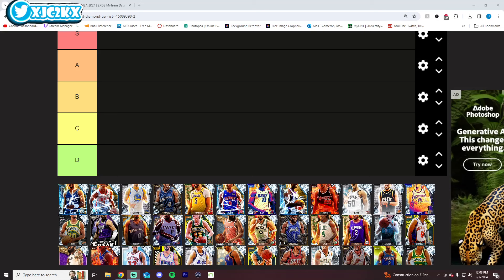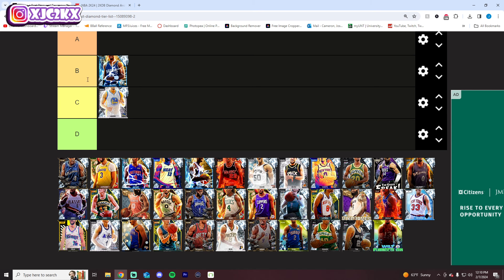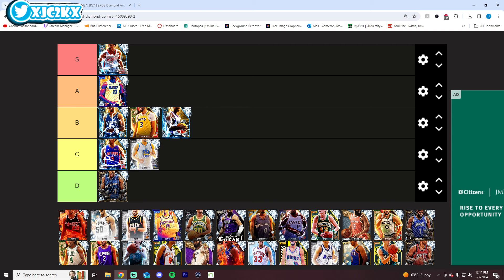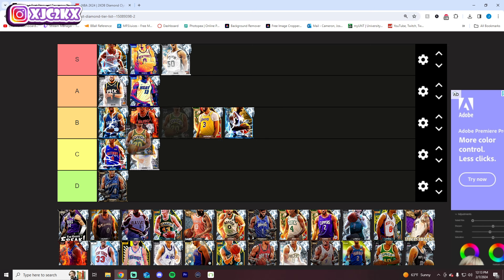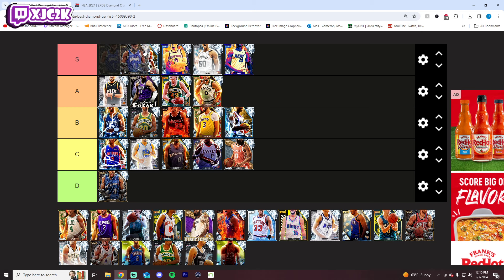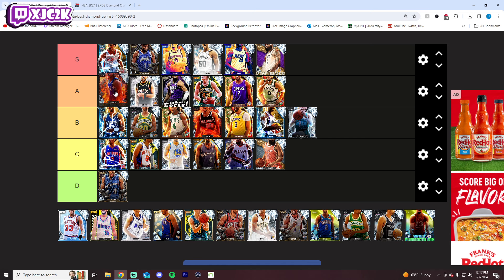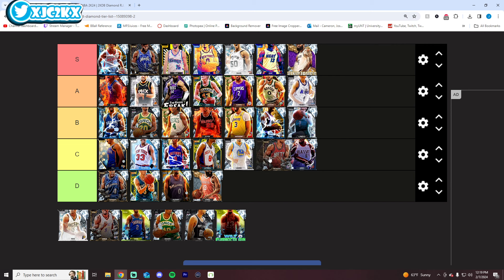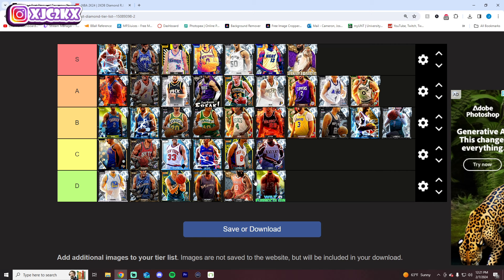BEST DIAMONDS TIER LIST!! NBA 2K24 MyTEAM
In this video I ranked the best diamond cards in NBA 2K24 MyTeam on a tier list! This includes top cards at any price point such as Diamond Kawhi Leonard, Diamond David Robinson, Diamond Jonathan Isaac, and more! If you enjoy this video please make sure to leave it a like and a comment and most importantly make sure to hit the subscribe button to help me grow towards 20,000 subscribers on the channel!